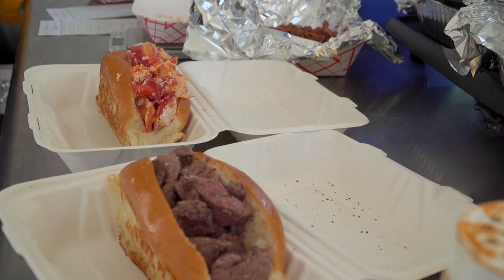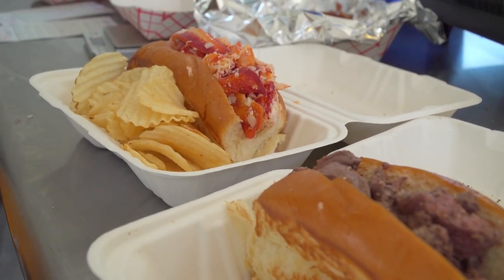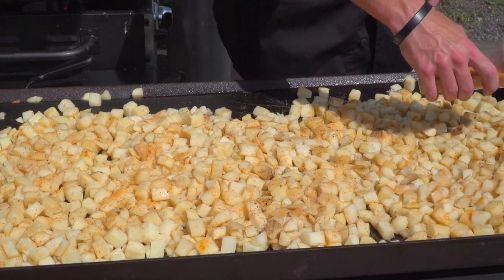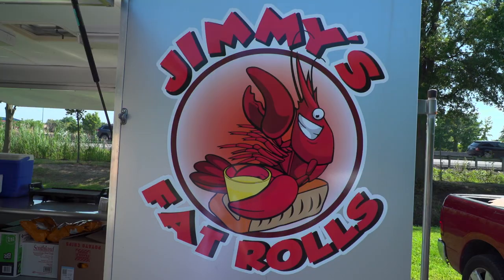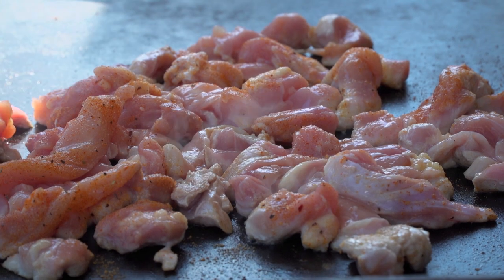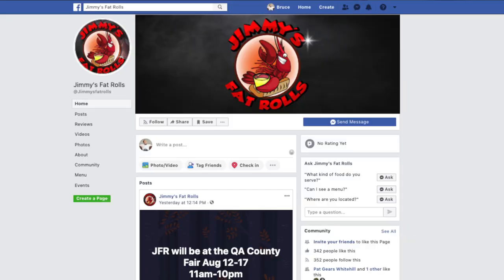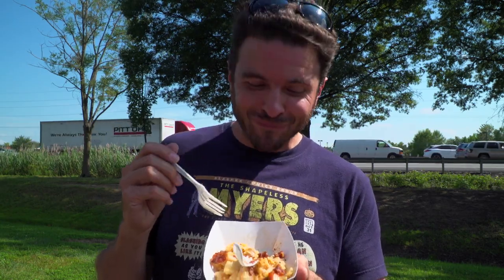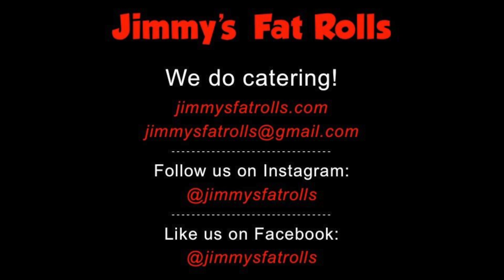Jimmy's Fat Rolls - Butter, Meats, and Rolls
Jim & James have brought the Lobster Roll concept to the Eastern Shore. They are now fully licensed and incorporated. In early 2019 they purchased a food trailer and do events as well as cater breakfast, lunch and dinner!